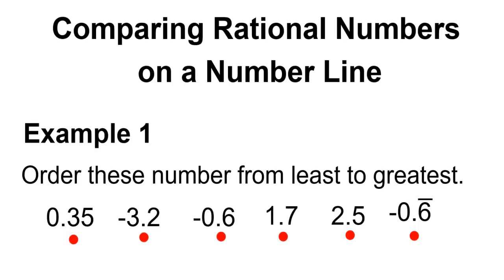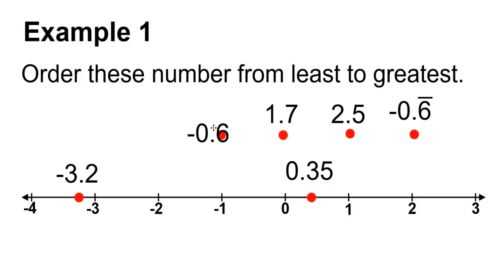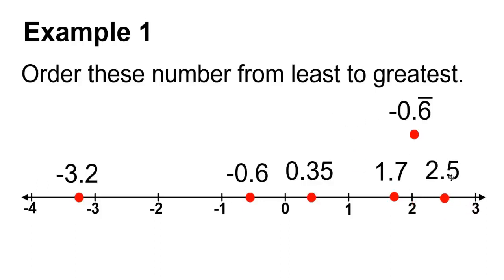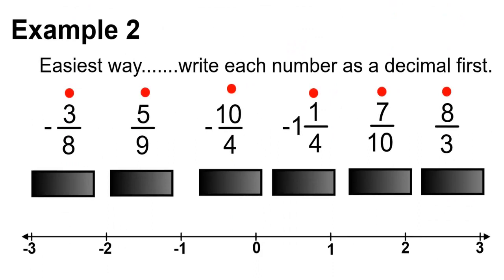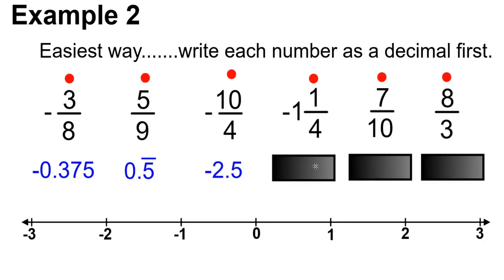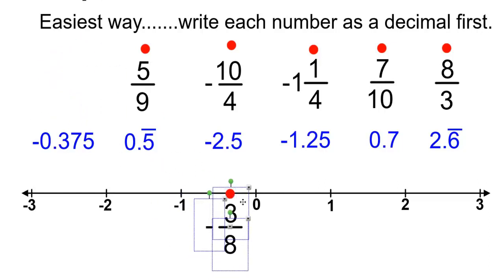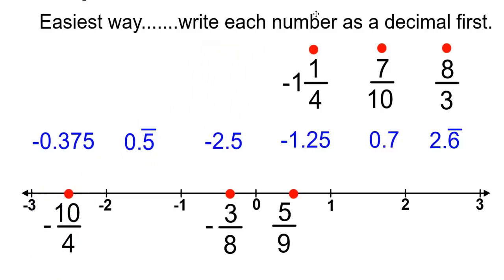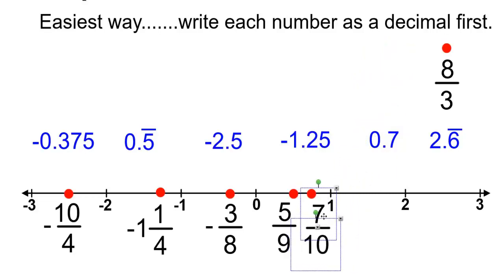Rational Numbers 7 - Comparing Rational Numbers on a Number Line